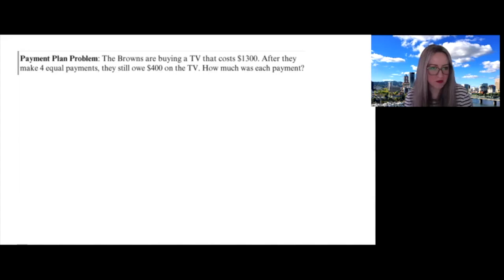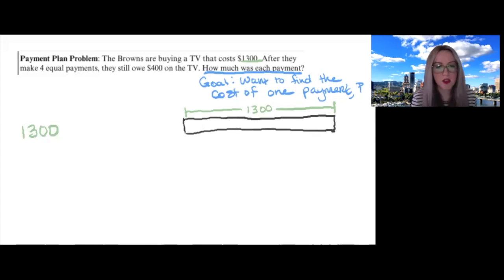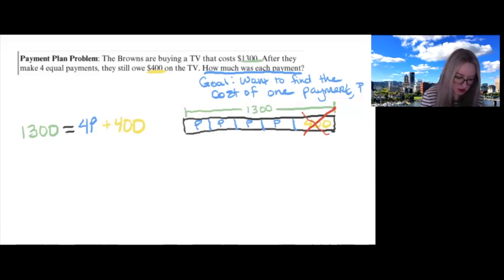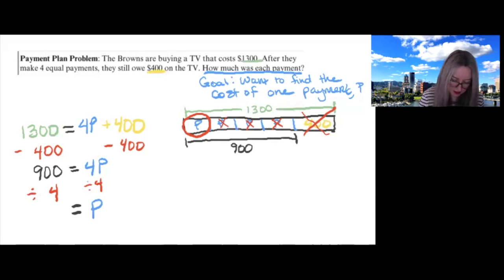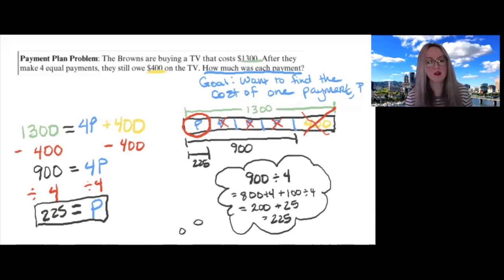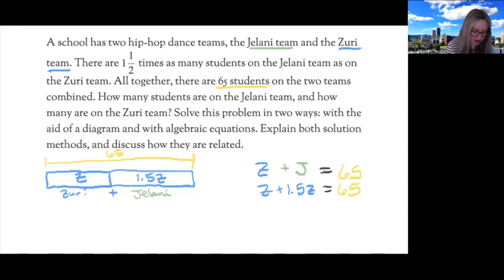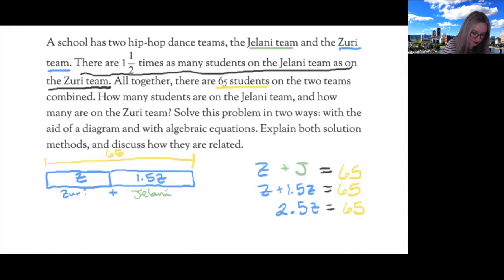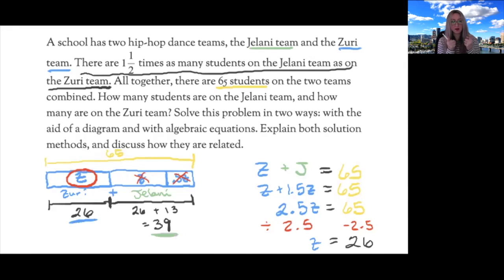Video Supplement to Section 9.4